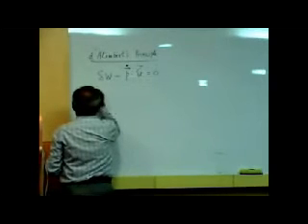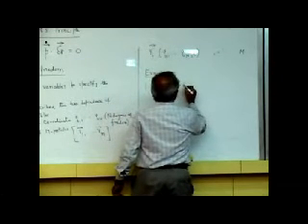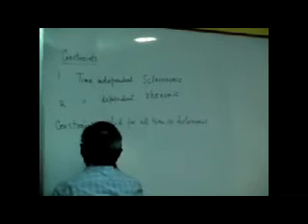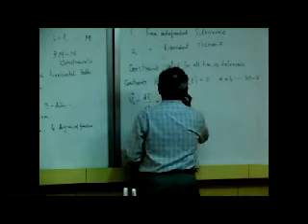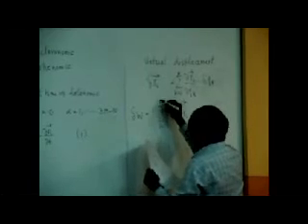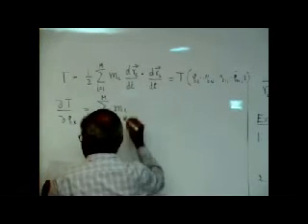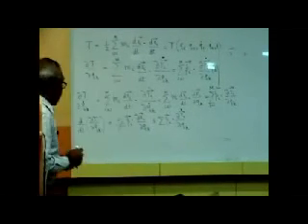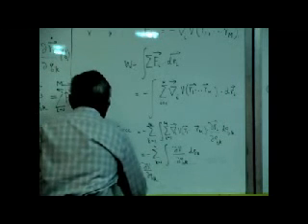Prof Mani 03 01